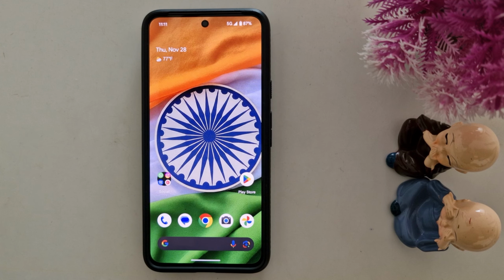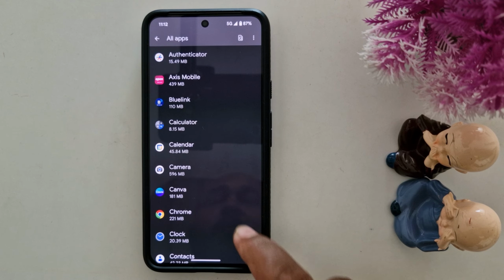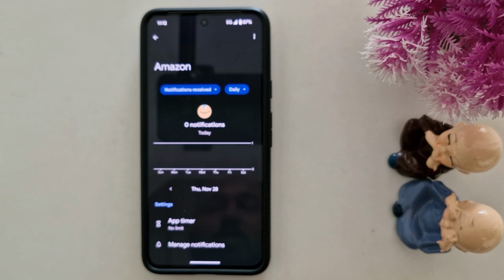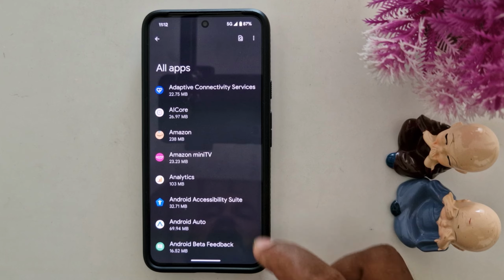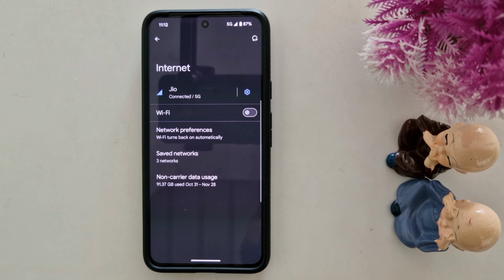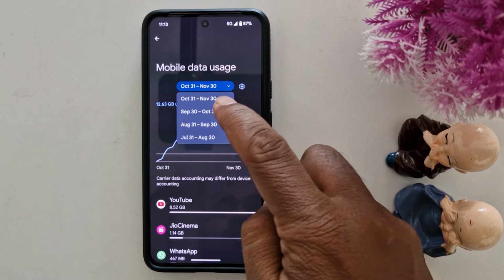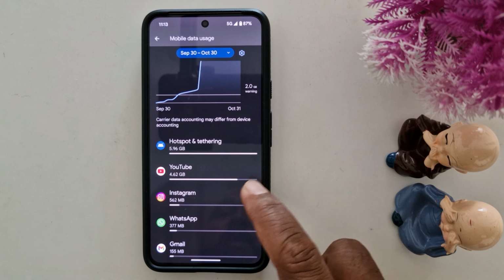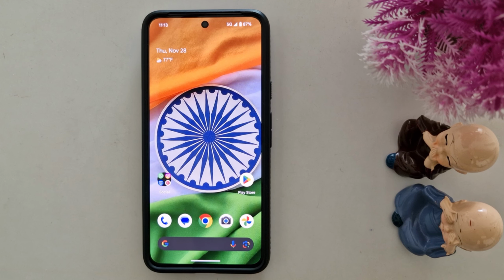How to Check App Data Usage in Android 15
You can check mobile data usage by apps to your Android 15 using this tutorial. Easy to enable or disable app data usage on Android 15 devices.

More Queries:
How to Check App Mobile Data Usage in Android 15